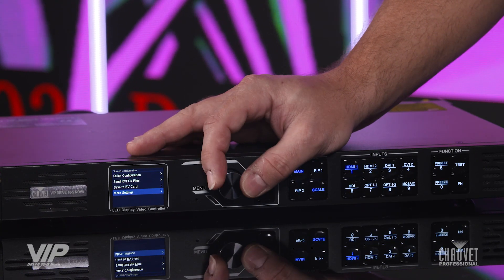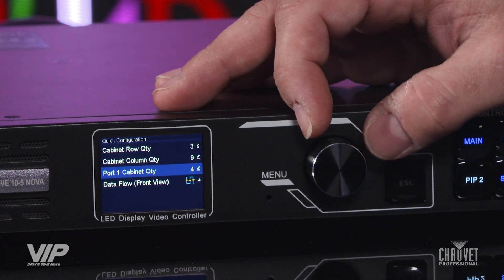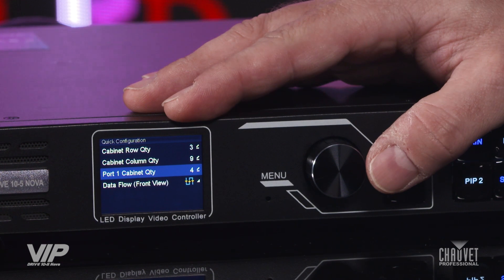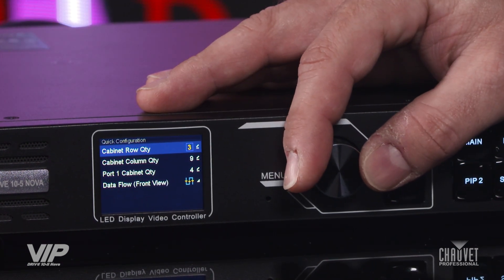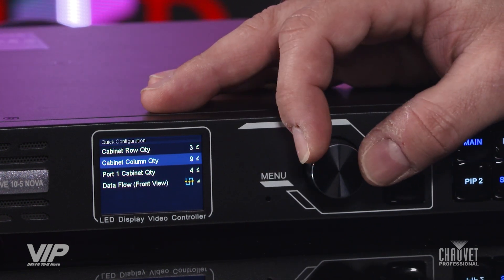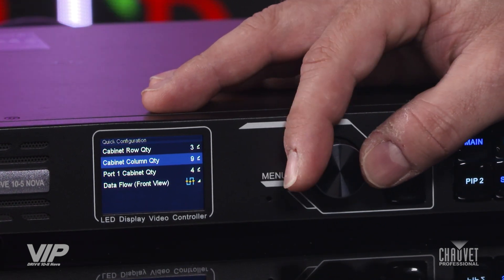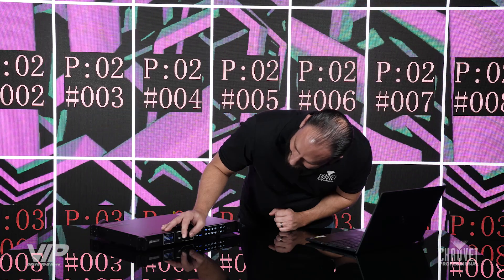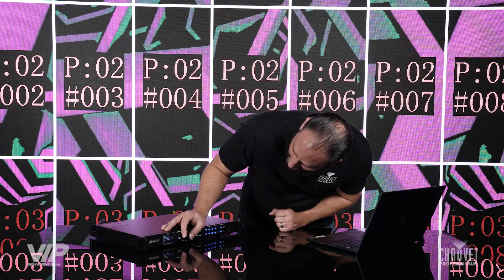Light Snacks: Video Wall Mapping | CHAUVET Professional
Meet CHAUVET Professional Product Manager Anthony Chiappone to go cover video wall mapping!

* Learn how to get your video wall scaled and mapped directly from your drive.
* Using the mapping functions, navigate the settings to configure your screens and orient your panels correctly.
* From the front display learn an easy way to set up your scaling to stretch your image to fit your entire video wall